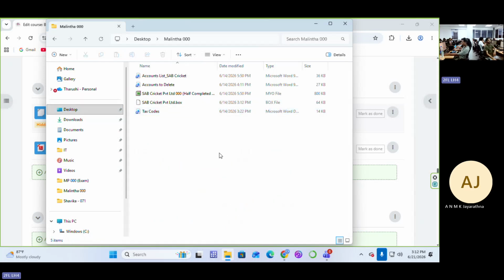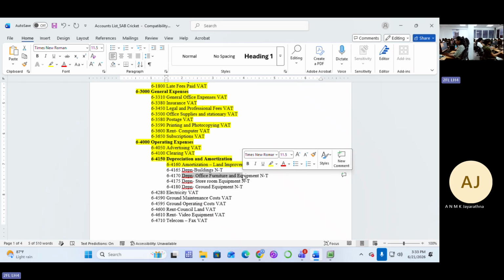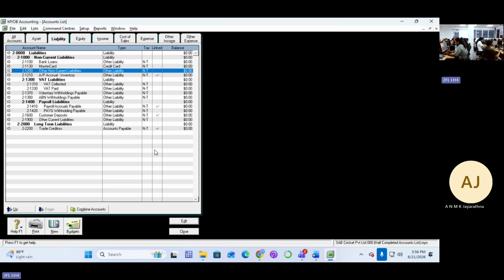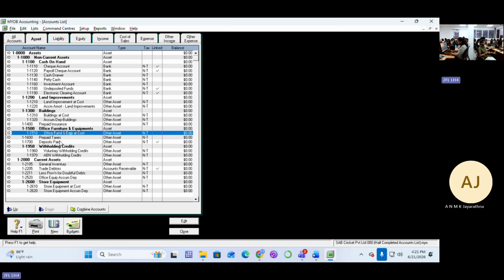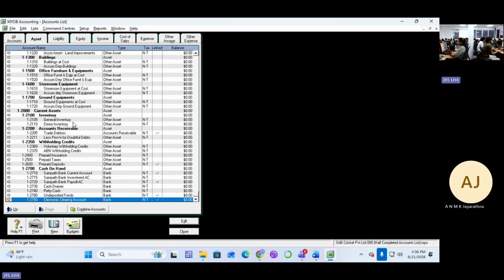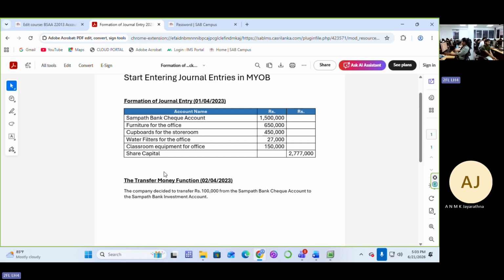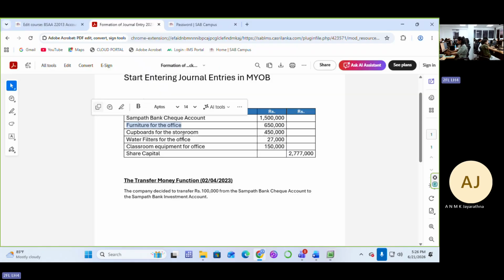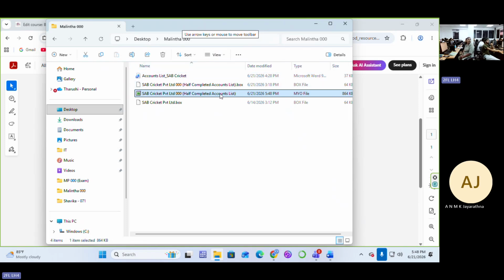BSAA 22013 Accounting in Digital Environment - 18C WE/19B Ex 2026.06.21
411 Colombo - Galle Main Rd, Colombo 00400
Tel - 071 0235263 (WhatsApp/ Voice)